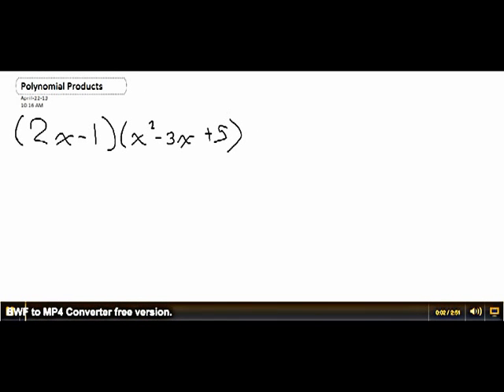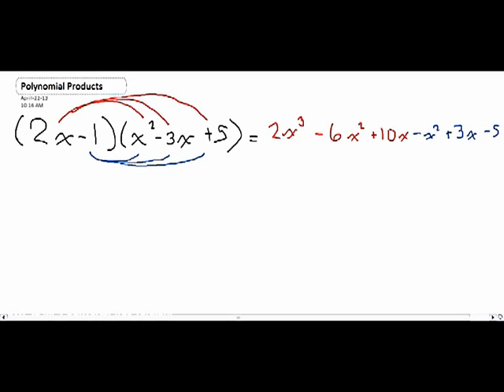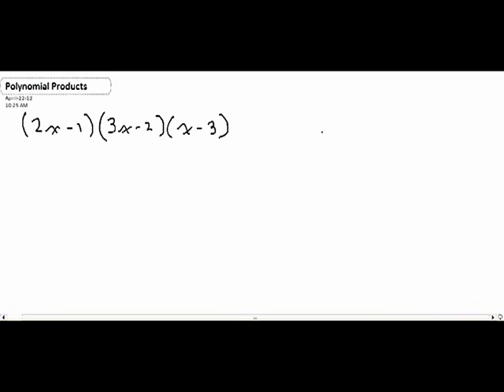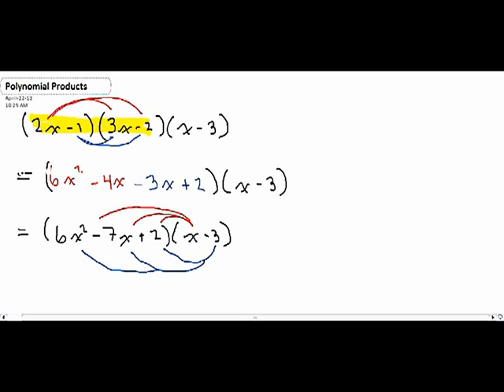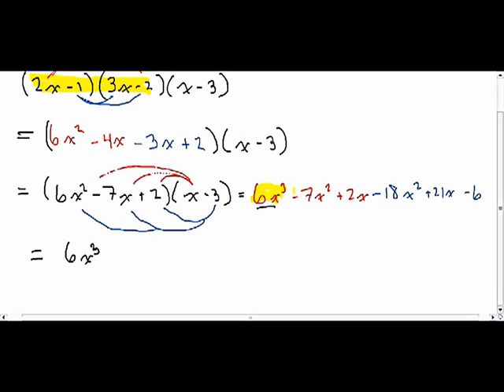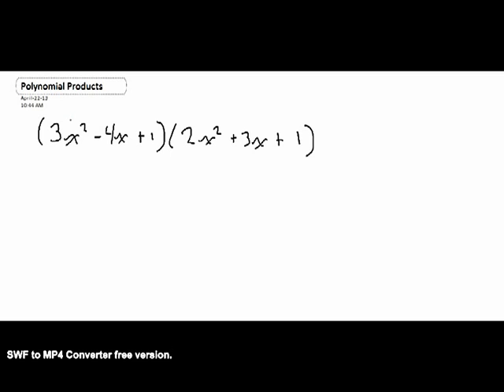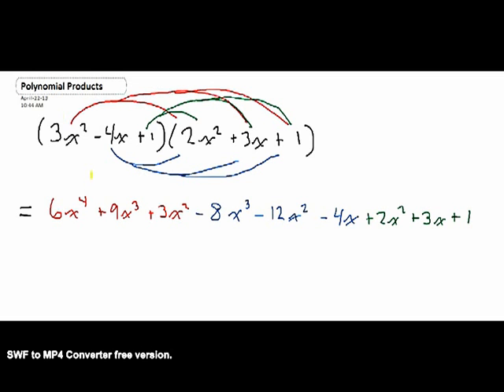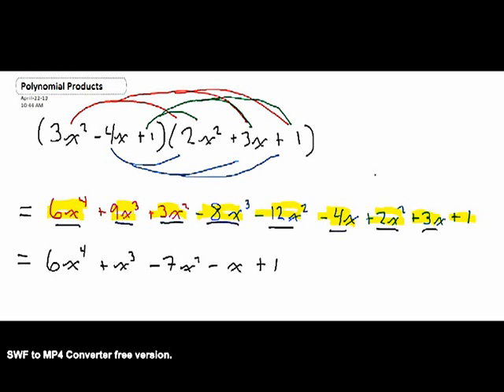Factoring_Polynomials_lesson_5.1 Total